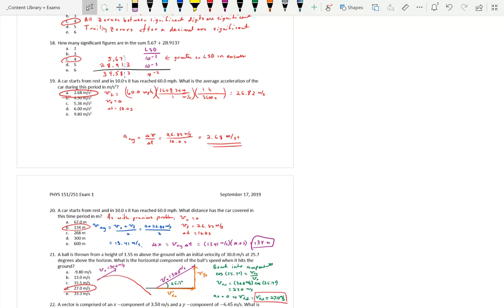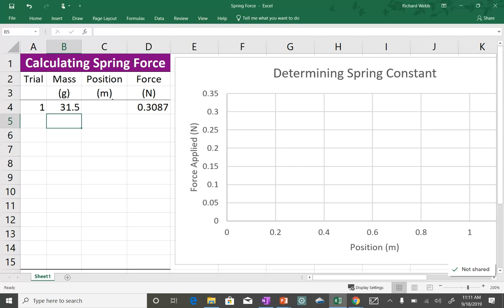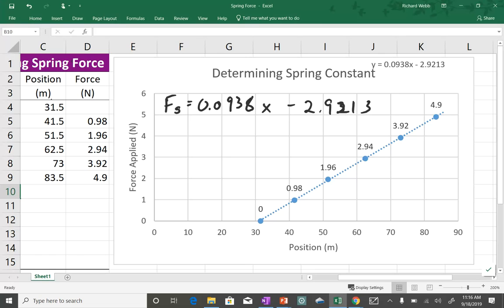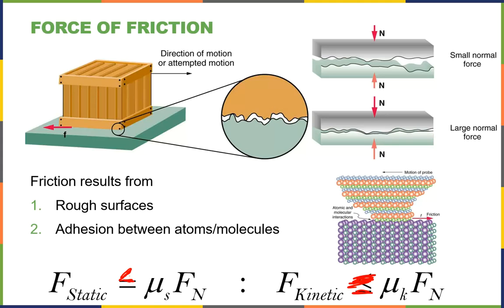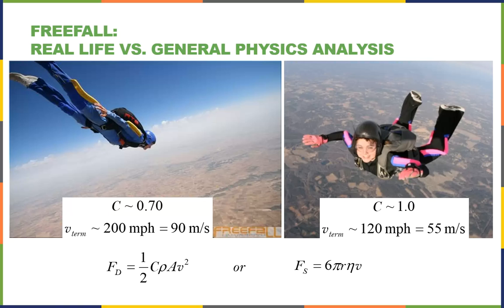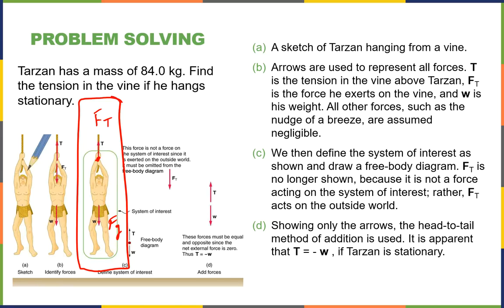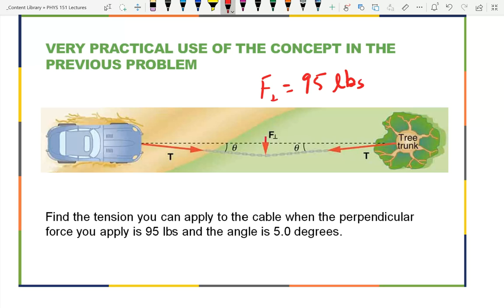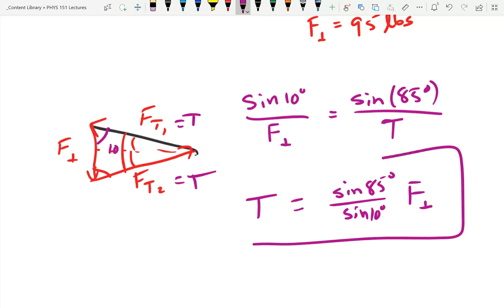PHYS 151 Lecture 11 Force Problems